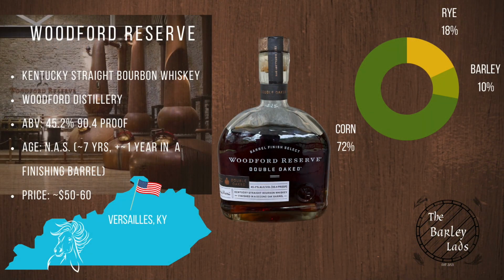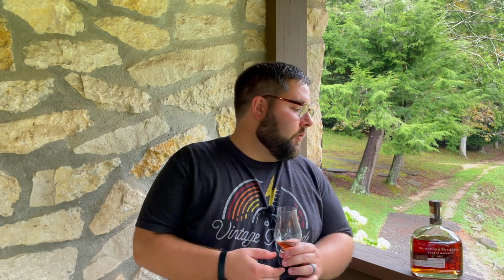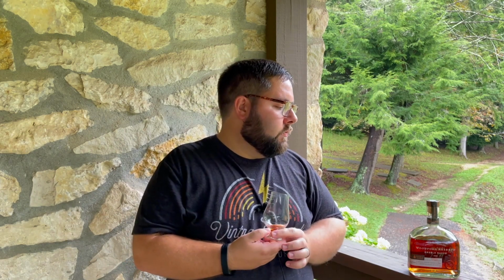Woodford Reserve Double Oaked | 5 Minute Whiskey Reviews #41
Welcome to our Woodford Month! Our first of 4 new reviews, Woodford Reserve Double Oaked is one of our favorite bourbons. Double Oaked, as its name implies, is finished in a second new toasted and lightly charred oak barrel to impart extra smoothness and deeper, richer wood notes with vanilla and hazelnut coming through. You may also be surprised to learn that Woodford has only been around since 1996. Please let us know what you think and if you have any suggestions or recommendations about the channel or any bottles that you love. We would love to hear from you!

Five minute review of Woodford Reserve Double Oaked, a Kentucky Straight Bourbon Whiskey from the Woodford Reserve Distillery, Versailles, Kentucky.  General info about the product and distillery as well as a quick tasting. Cheers!